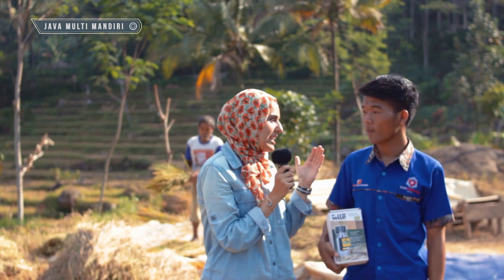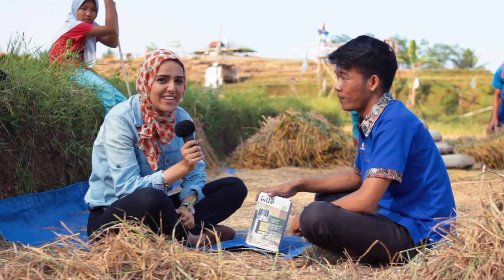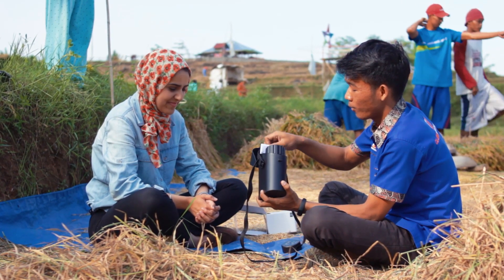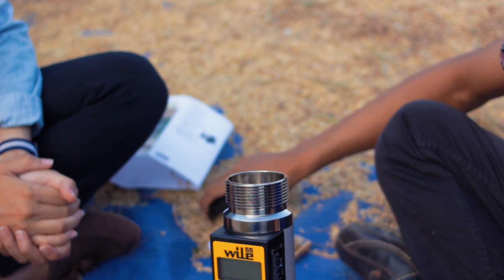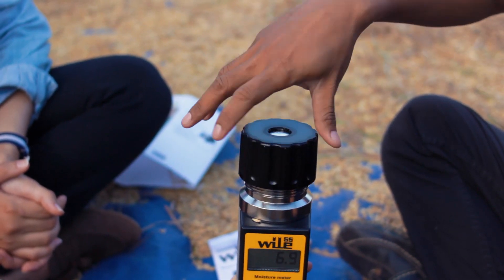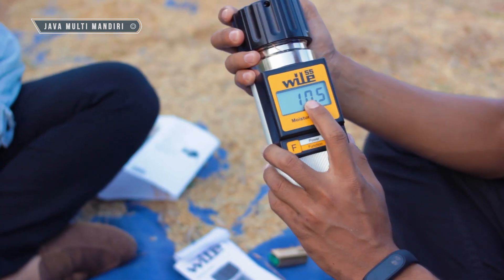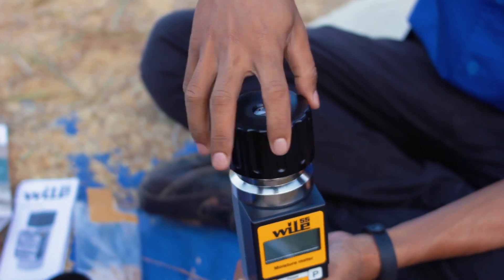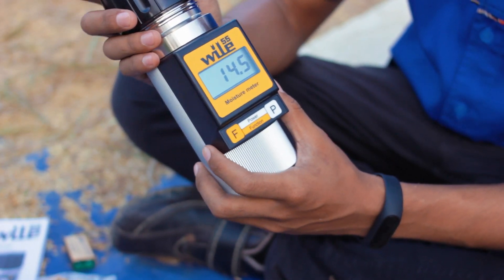Ukur kadar air gabah & biji kedelai dengan Wile-55 Grain Moisture Meter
Wile-55 Grain Moisture Meter merupakan Alat Ukur Biji Bijian Moisture Meter Wile 55 adalah yang terbaik moisture meter jual. Hal ini dapat mengukur berbagai kelembaban, Grain 8 ~ 35% dan Minyak Biji 5 ~ 25%. Alat Ukur Biji Bijian Moisture Meter Wile 55 adalah alat dasar untuk pengukuran cepat tepat kelembaban biji-bijian. Ini memiliki layar LCD yang mudah dibaca. Pengguna dapat menyesuaikan kalibrasi untuk mencocokkan bacaan dengan meter lain. Alat Ukur Biji Bijian Moisture Meter Wile 55 memiliki kompensasi suhu otomatis yang memanfaatkan sensor suhu internal untuk kedua gandum dan suhu dari perangkat itu sendiri.

Jual Alat Grain Moisture Meter Wile-55, Info hubungi (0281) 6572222

grain moisture meter
kadar air biji bijian